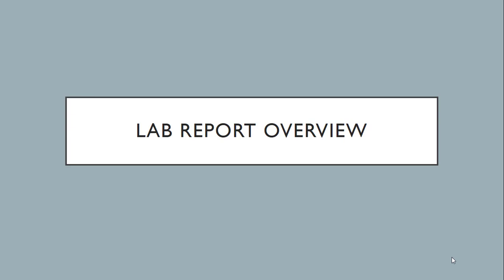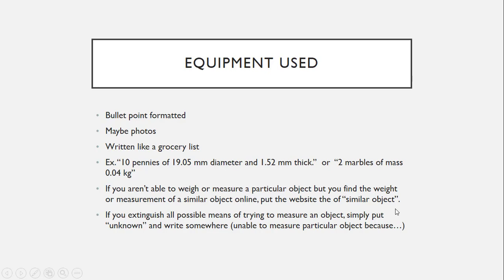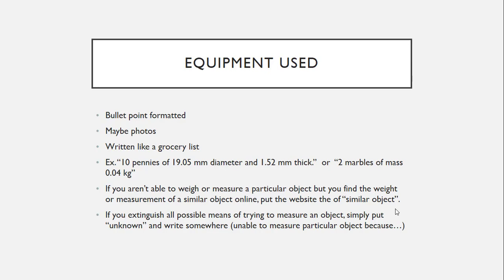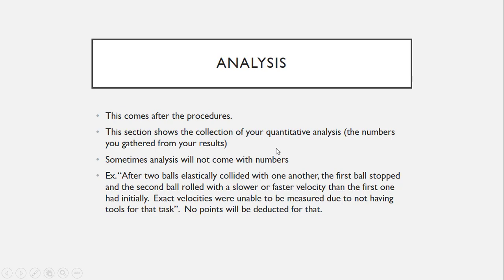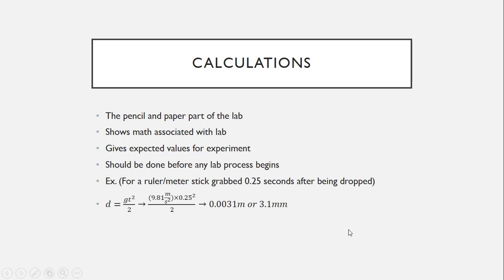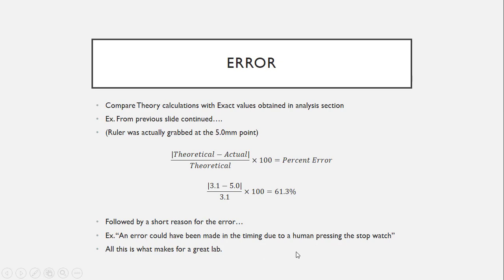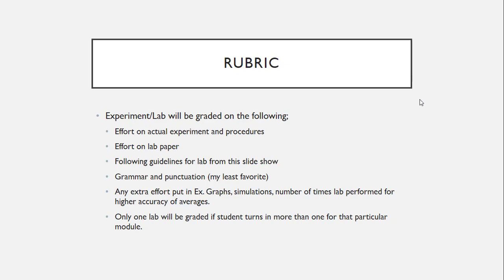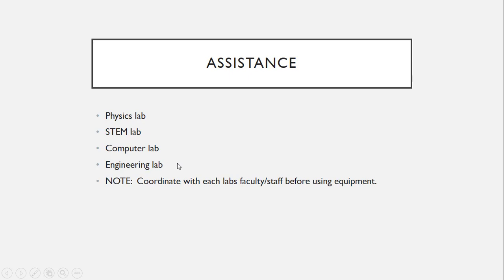Lab Report Overview (Non-Science Majors)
I'm a physics adjunct professor and this is my preferred method for putting a lab report in an entry level physics class (Non-Science Majors)